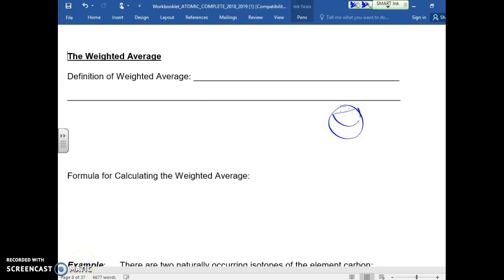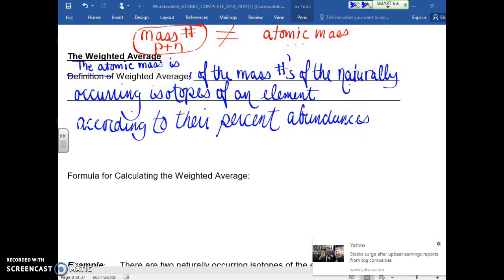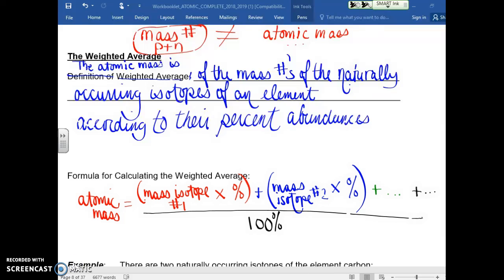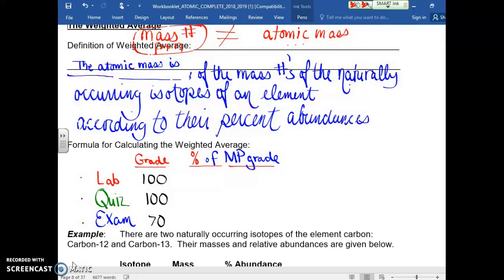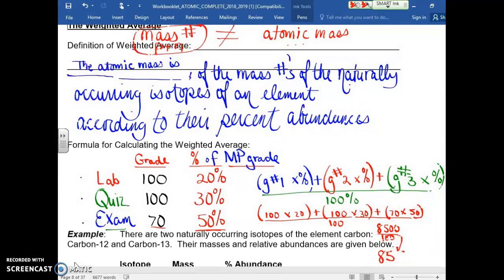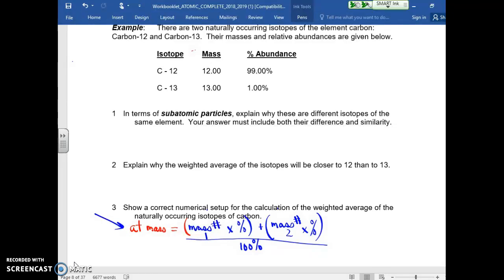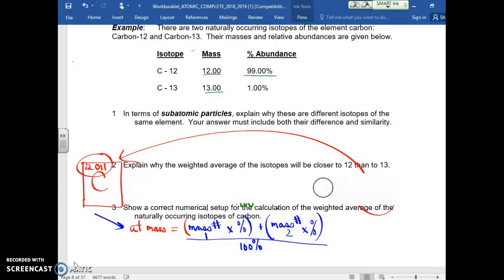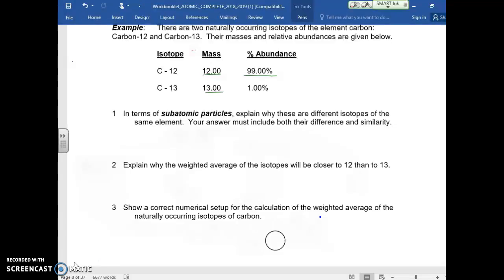Regents Chemistry Atomic Unit Lesson 5 The Weighted Average